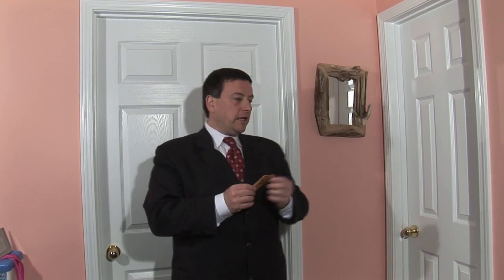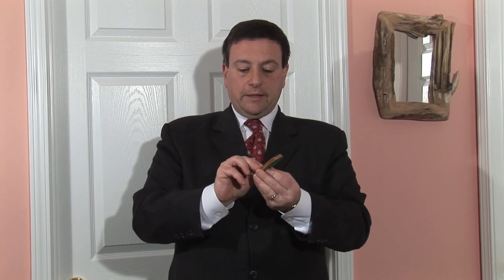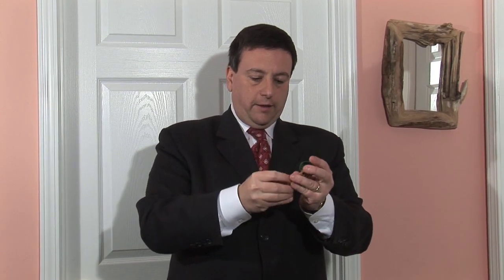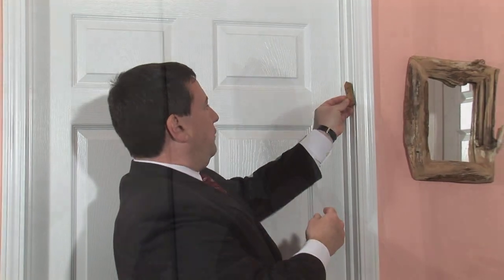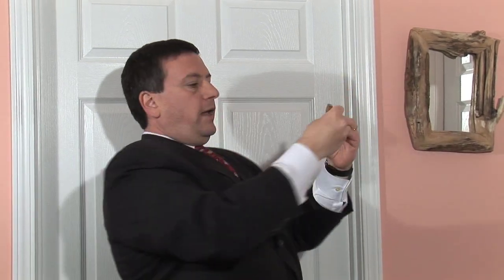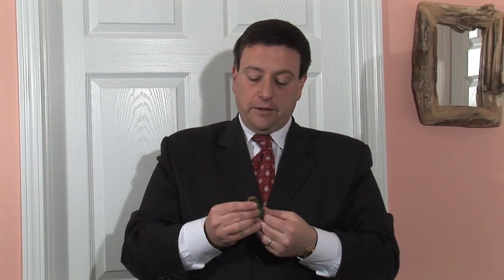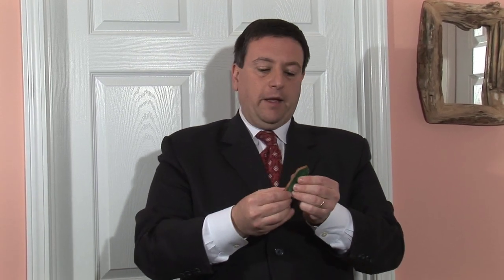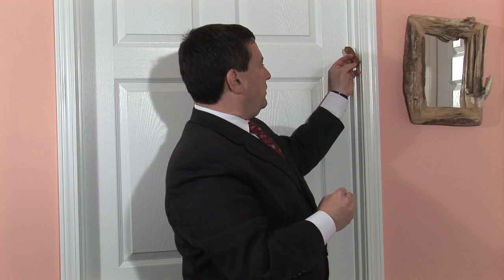Rabbi Jacques Cukierkorn on Mezuzah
Rabbi Jacques Cukierkorn of Temple Israel of Greater Kansas City, teaches the meaning, significance and relevance of the Mezuzah.  Also learn how to affix it with the proper blessings.